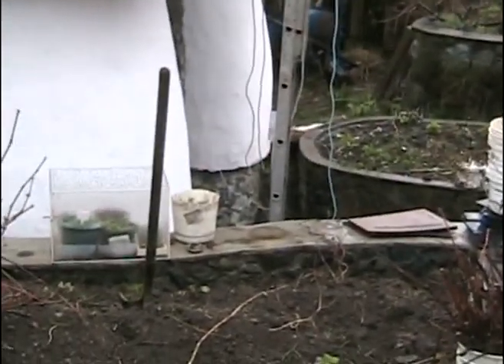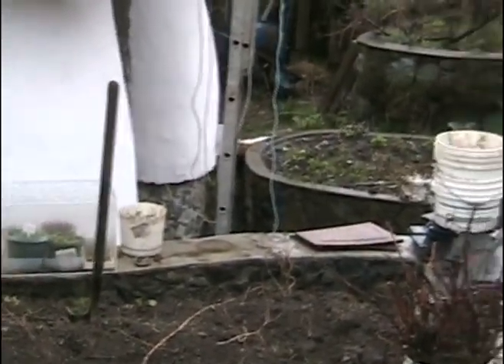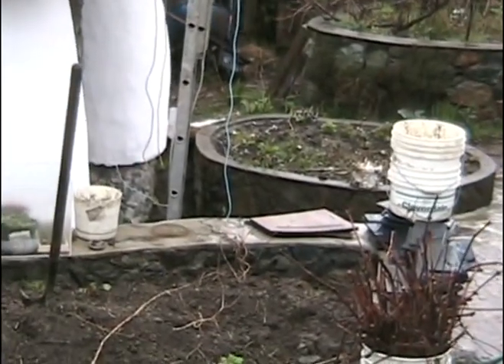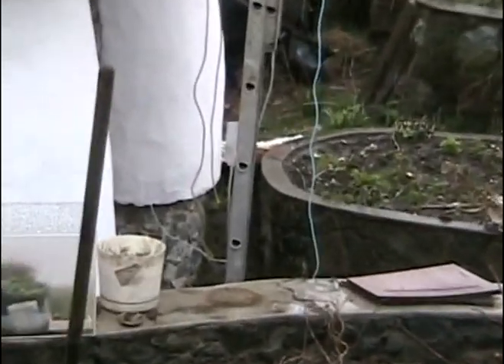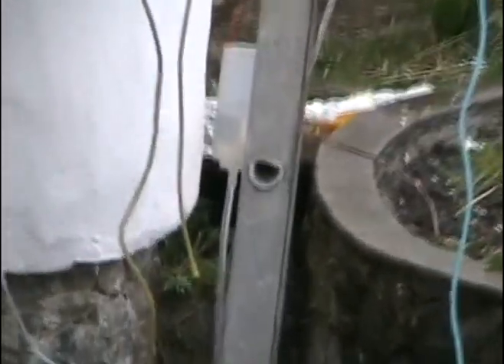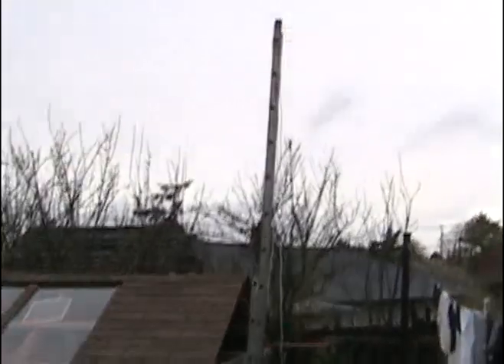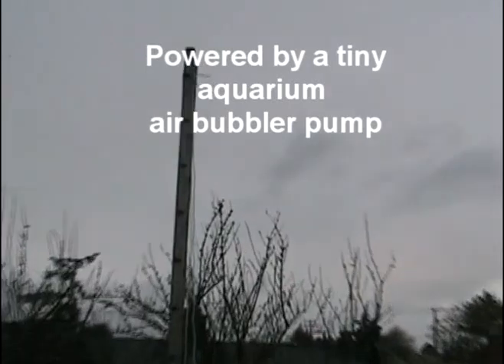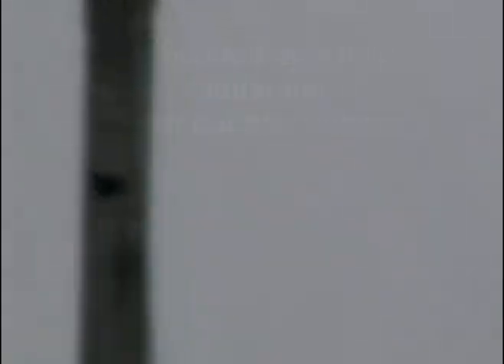Pulser Pump Nano! How high might the tiny version pump?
Eileen suggested the Pulser Pump Nano in a comment.  Here is an indication of how high the tiny version might pump.
With the Pulser Pump Nano, there is no need to dig a deep deep hole in or beside your stream.